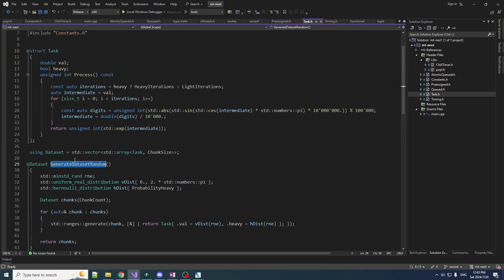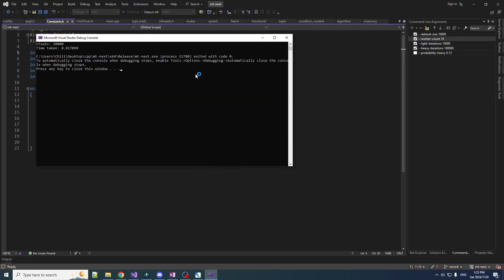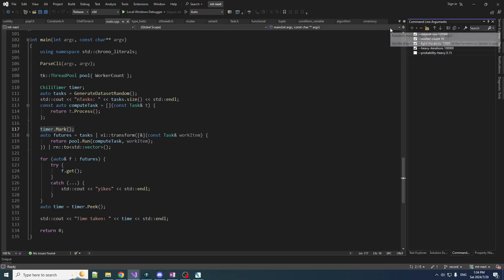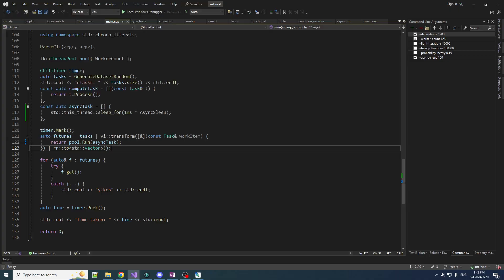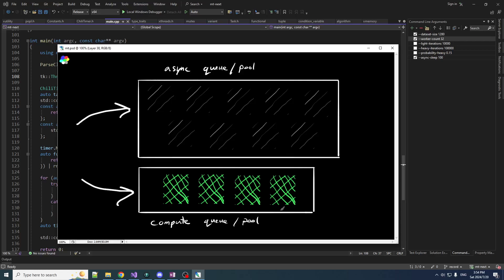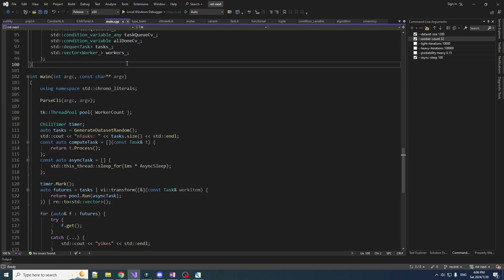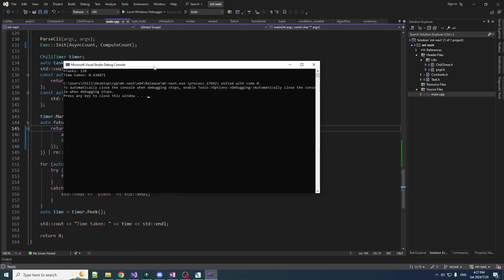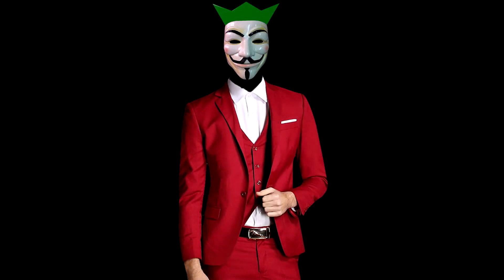C++ Multithreading [Async/Compute Mixed Workload]